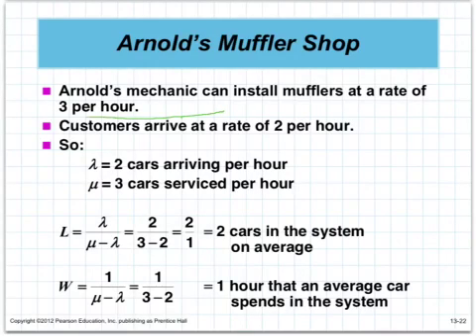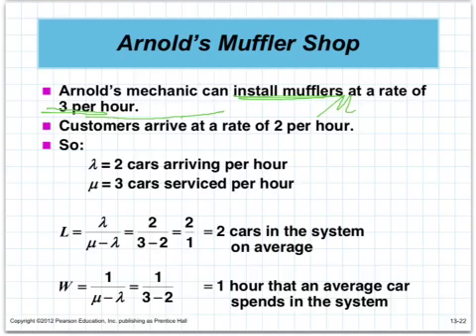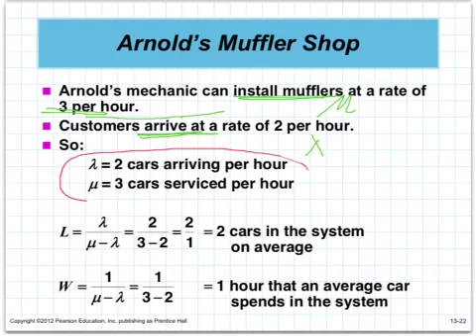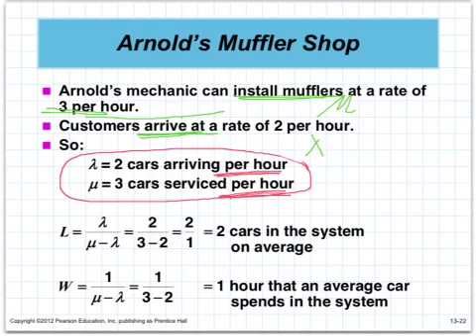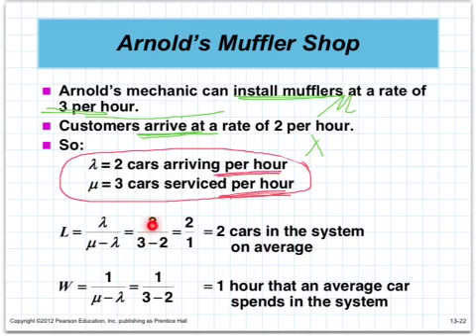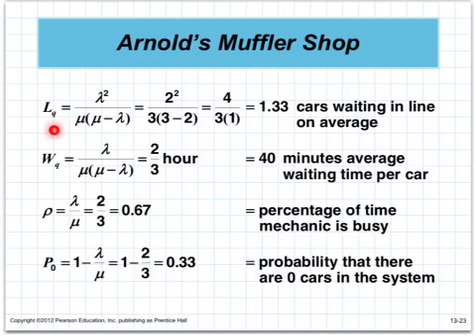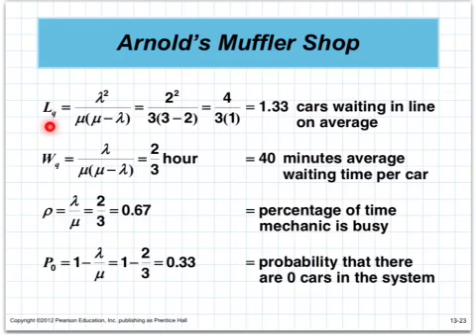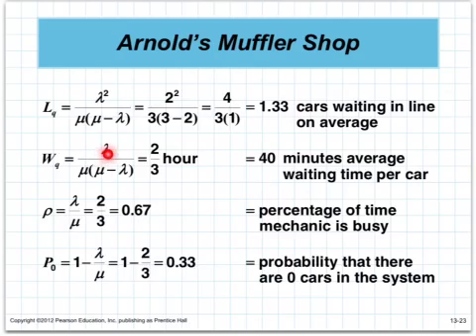Queuing- Arnold's Muffler Example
This video takes you through the textbook example for Arnold's Muffler shop